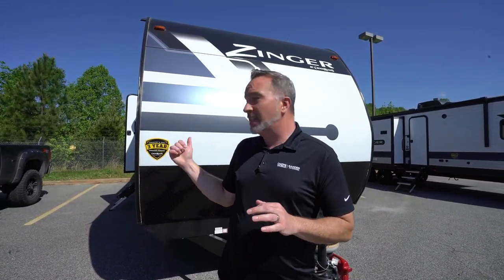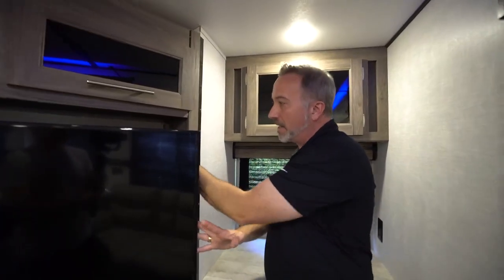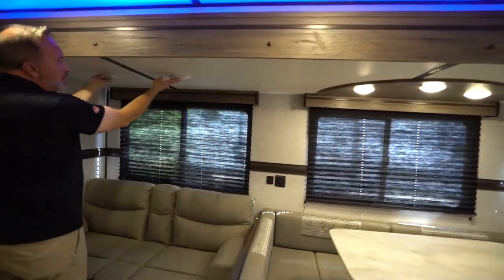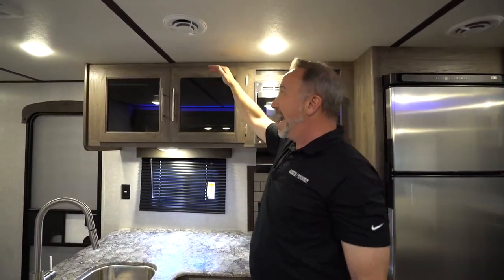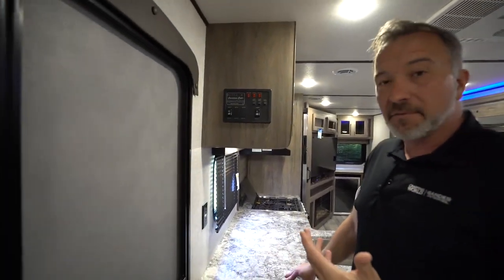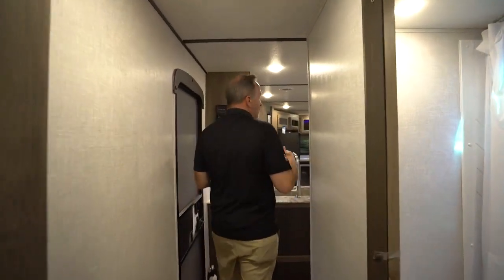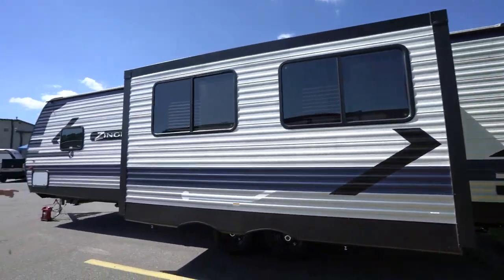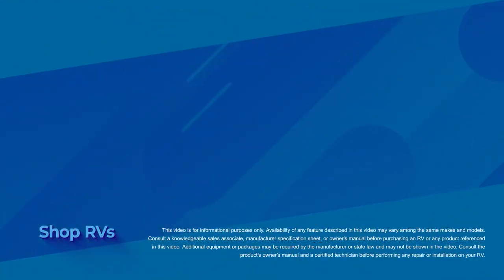2021 Crossroads Zinger 299RE | Travel Trailer - RV Review: Camping World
The 2021 Crossroads Zinger 299RE is a rear entertainment floorplan that is truly built for entertaining! Not only will you find a massive pantry that you can pack full of snacks behind the TV, but along the back wall they house a wine cooler to keep your whites at the perfect temp. If you're looking to enjoy the outdoors in a safe and exciting way, then you'll be happy to know that you'll find no shortage of entertainment here, in the safest way to see the United States. Hit the open road and plan your next RV vacation today!